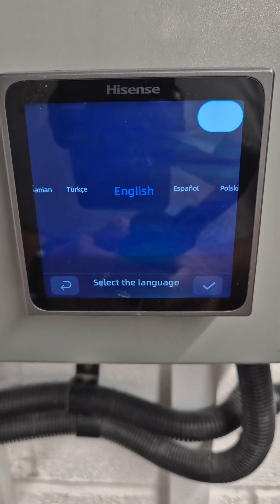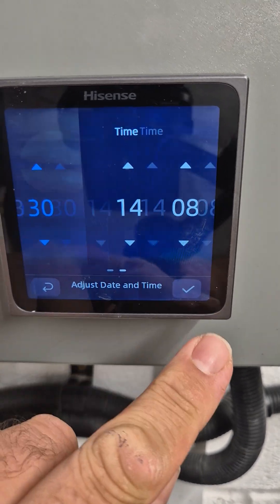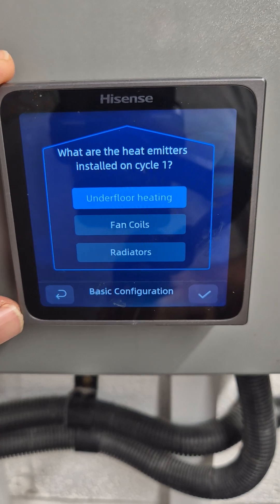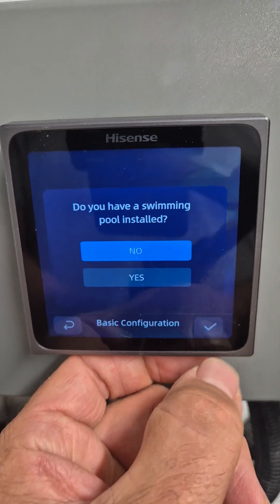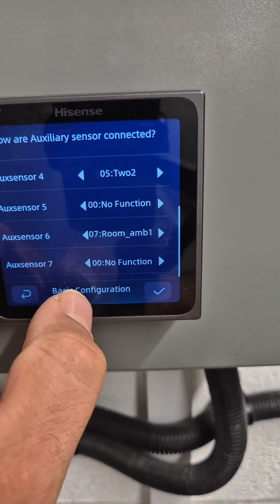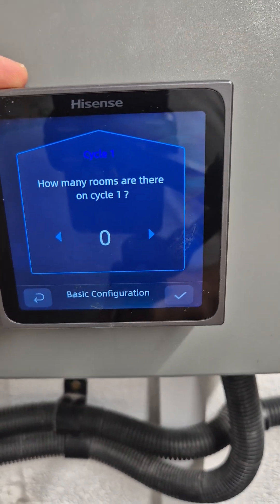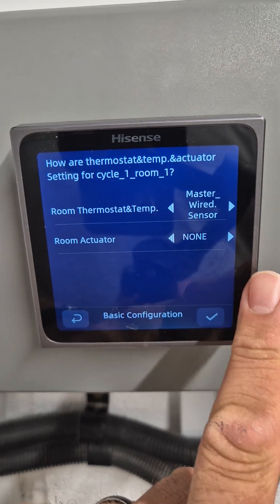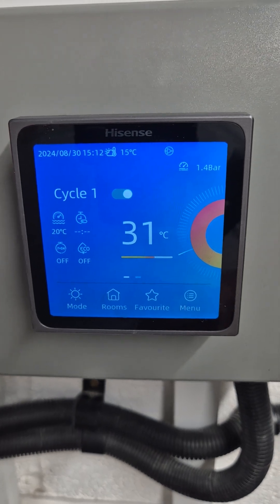Hisense Heat Pump Basic Controller Settings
This is the basic setting of the Hisense Heat Pump controller.
In the next video, we will set the weather compansation settings.